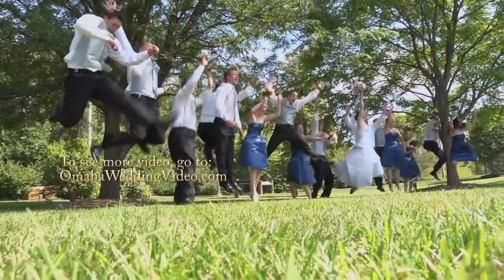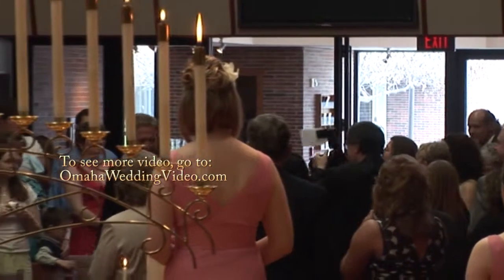Selecting your Bridesmaids Dresses for your Omaha Wedding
So, you've picked out your dress, that's the most important one, and now it is time to pick out some bridesmaid dresses.  Now we have all seen the movie "27 Dresses", (if not, rent it, it's funny!).  You are not going to do that to your bridesmaids.  No, you are not going to dress your friends as scuba divers, southern belles, or any other "out there" theme.  Just say no.

You want to be considerate to your bridesmaids.  After all, they are your family and your best friends.  Be considerate of their figures.  Bridesmaids run the range from young and, maybe a bit underdeveloped to really full figured.  You are going to need a dress that is going to make each of them look good and one that each will feel comfortable in.  You want to make them happy and not self-conscious.  If some of your bridesmaids are rather well endowed, strapless styles can be bad.  You don't want them to spend their day tugging up their dresses and worried that if they really cut loose on the dance floor, things will come jumping out!  Spaghetti strap or halter style dresses work much better for these bridesmaids.  If you have bridesmaids that really differ in figure, maybe use different styles of dresses all in the same color and material.

Color.  Selecting from your wedding colors is generally a good place to start.   Usually, bridesmaids dresses are one of the wedding colors.  A different approach is the "rainbow" look.  Each bridesmaid is dressed in complimentary pastel or primary colors in the same style of dress.    Some brides choose a color for their Maid of Honor, and then a slightly different related color for the rest of the bridesmaids.

Length is another consideration.  You can do anything from knee length all the way to the floor and anything in between.  Use the "feel" of your wedding to decide this.  Is your wedding formal, or more casual?  Classic or more fun?   Seasons also play a role.  The warmer it is, the more shorter dresses are used.

Budget is another consideration.  This brings up another movie.  Remember the scene from "Bridesmaids"  where she takes her posse into a fancy, upscale, bridal salon to pick out dresses.  The one bridesmaid who is out of work and on a tight budget looks at the price tag on the dress and goes "OMG it's $800!" and the next one goes "It's only $800, it must be on sale".  If all your bridesmaids are well off, this may not happen, but if you know that one or more of them is in a bit of a financial squeeze,  be considerate that you do not choose a dress or shoes or accessories that will be difficult for them to afford.  As an alternative, if you really have your heart set on a more expensive item, and you know that one or more of your bridesmaids may have a hard time fitting that item into her budget, discretely offer to help pay for that item.  Do it privately, just between the two of you.

Another special situation that can occur is that one of your bridesmaids is going to be pregnant at your wedding.  Since not many bridesmaid dresses have maternity options, be flexible enough with your friend to include a similar dress that she can comfortably wear.

Maybe one of your bridesmaids, because of religious reasons needs a special dress.  If this is the case, get the same fabric that all the other bridesmaids dresses is made of, and have a dress custom made that will allow your friend to participate and be observant of her religion.

Most of all, select dresses for your bridesmaids that make them feel good, feel pretty, and that they can relax in.

For more great tips and help in planning your Omaha Wedding, go to OmahaWedding.tv.